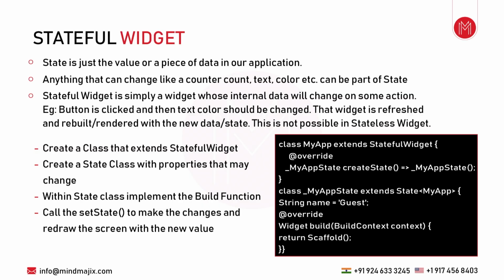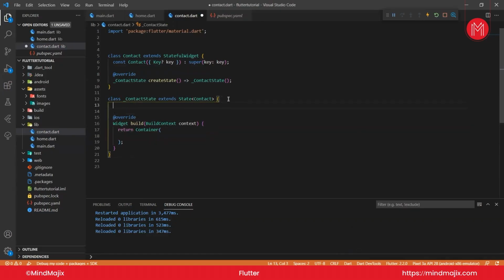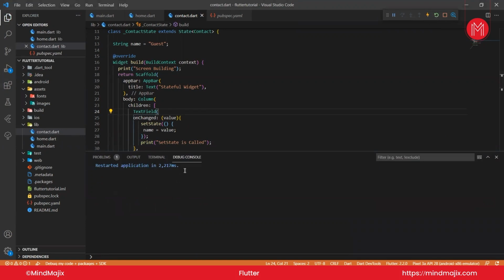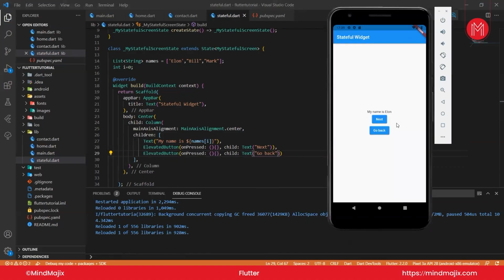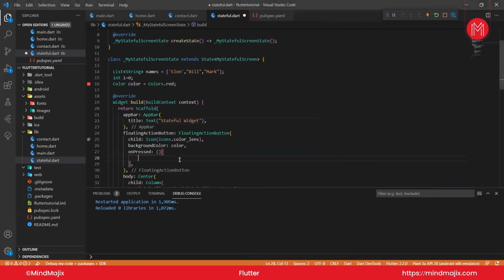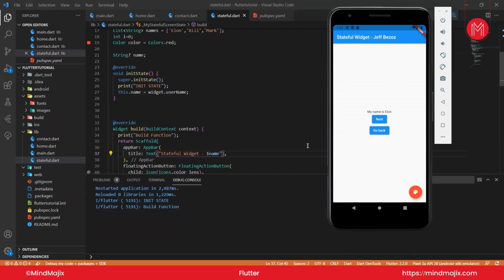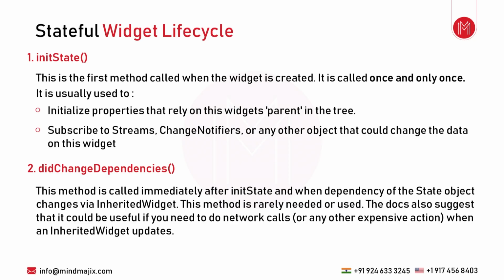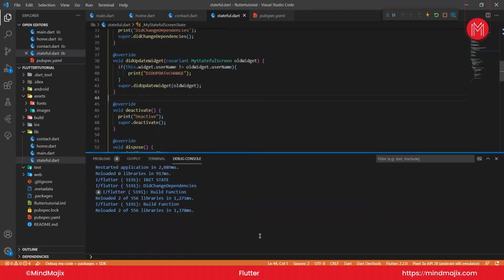Stateful Widget in Flutter App Development (Practical) | Flutter Tutorial For Beginners | MindMajix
Are you learning Flutter development? In this video, we cover Stateful Widgets in Flutter in detail with practical examples, so you can understand how state management works in mobile app development. You'll also learn how to manage state in Flutter apps effectively. This Flutter tutorial is for beginners and developers who want to master Flutter’s widget system.

👉 Following are the topics we covered in this Flutter Stateful Widgets video:
00:00:00 What is Stateful Widgets
00:05:41 Stateful Widget in action
00:26:16 Stateful Widget Lifecycle

✅ About MindMajix's Flutter Training:
Flutter app development course provided by MindMajix combines personal instruction with the updated course curriculum, project-based, and hands-on learning. We offer a wide range of learning options like self-paced and live instructor-led to assure the professionals acquire the skills and expertise required to succeed in their careers at their own pace. This training covers Flutter essentials like Stateful widgets, Building a list view, detail view, navigation in flutter, gestures, and animations.

🔑 Key Features
👉 24/7 Support.
👉 Real-life Projects.
👉 Get Certified.